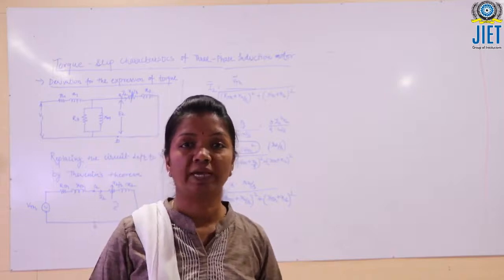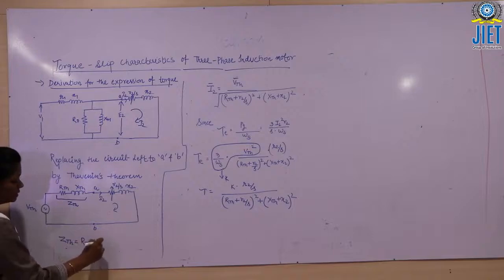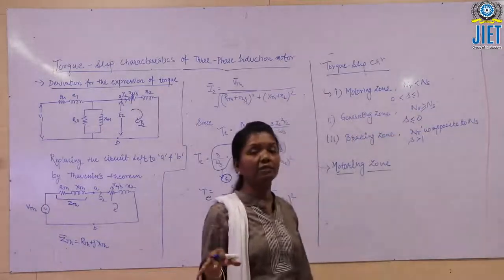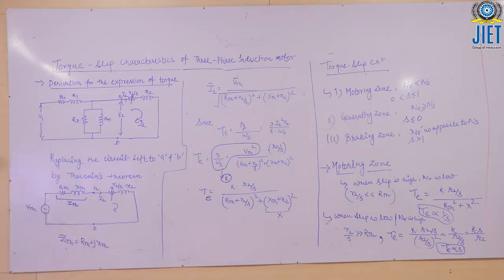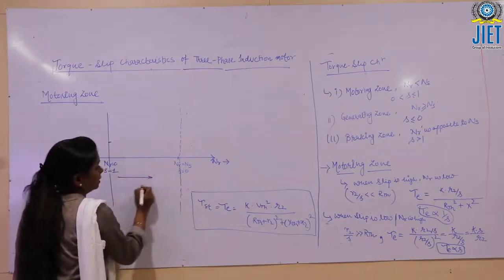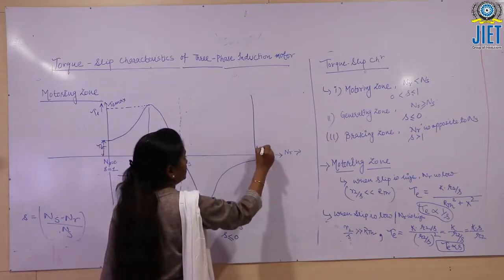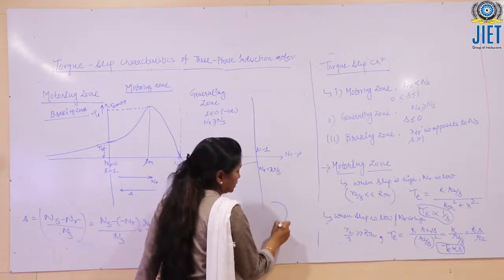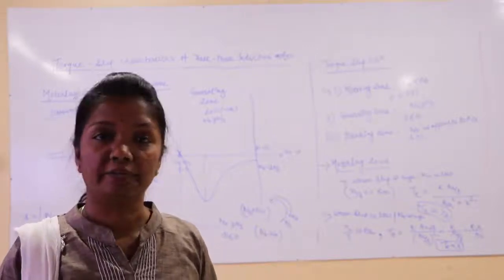Torque Slip Characteristic of Three Phase Indication Motor_Prof. (Dr.) Kusum Lata Agarwal